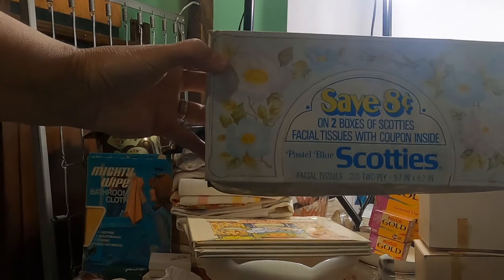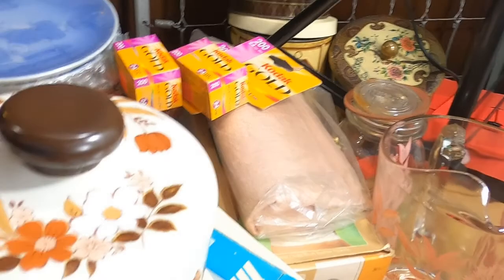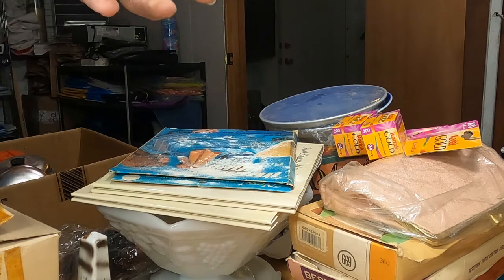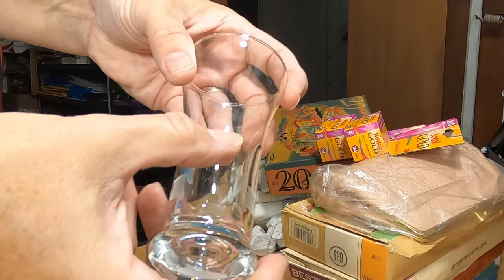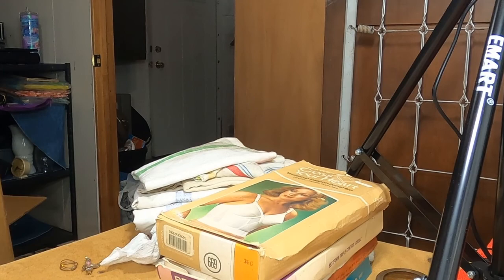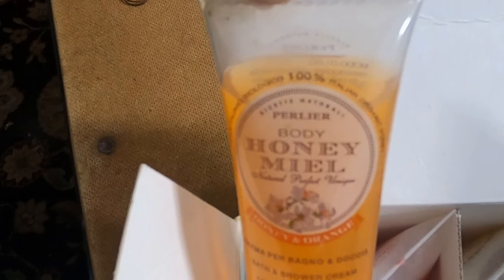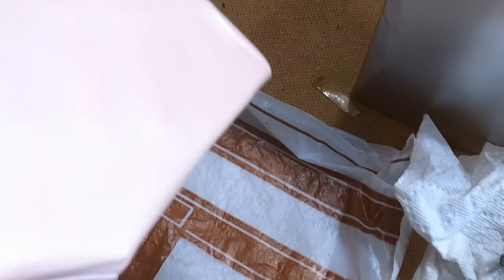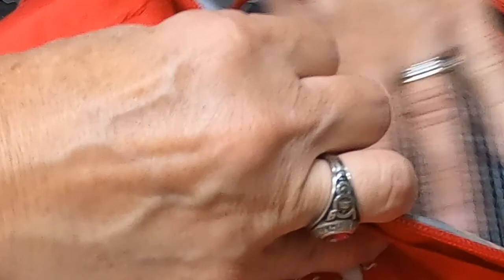ESTATE HOUSE CLEANOUT | SO MANY TREASURES | Part 2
Amazing vintage and antique treasures received at this estate house cleanout! You won't believe the items including so much NOS (new old stock, items vintage still in original packages, never opened).

With this second house cleanout, the found treasures are again, fantastic!! This is only the beginning of all the antique and vintage items we got to keep for free. Even some toilet paper from the 1970s. You will want to see these found treasure videos I'm doing, Part 2.

My eBay Store:

Shipping Supplies

Products I Use:

- Tape Dispenser

- Packing Tape Gun for 2" Width Tape

- Heavy Duty Clear Packing Tape

- 6-Tier Metal Mesh Desk File Organizer

- ROLLO Label Printer

- ROLLO Label Holder

- ROLLO Thermal Direct Shipping Label

- YouTube Secrets
The Ultimate Guide to Growing Your Following and Making Money as a Video Influencer:

Bar Keepers Friend 2 pack